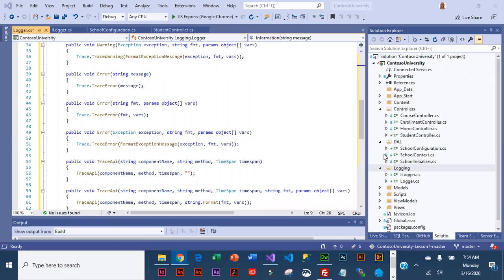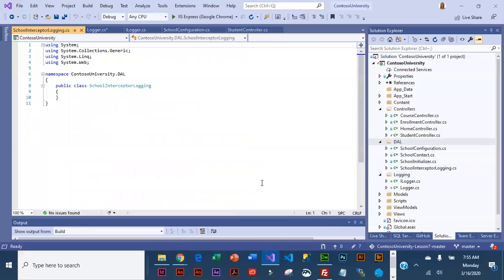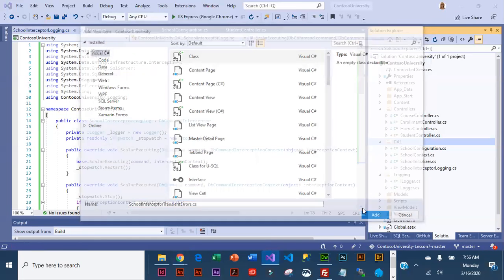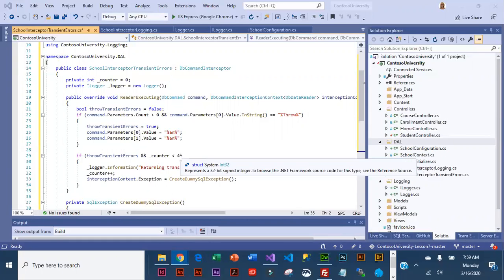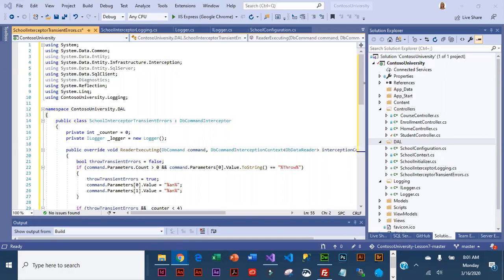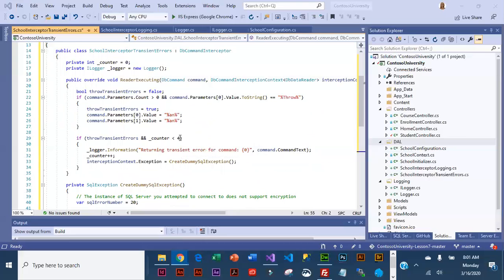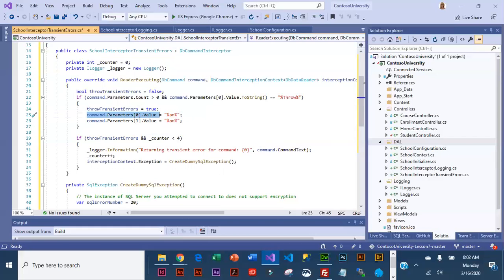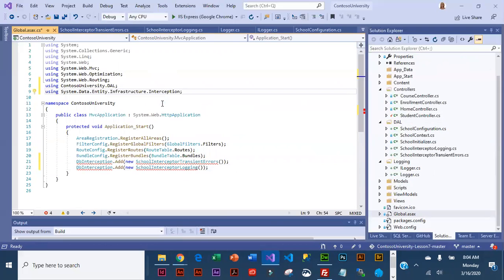MVC5 HandsOn3 create intereceptor classes